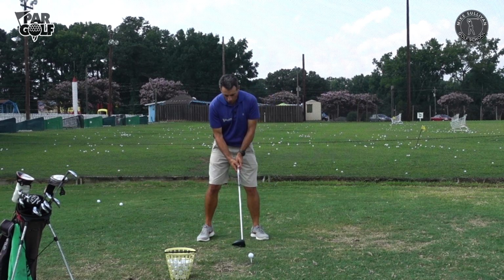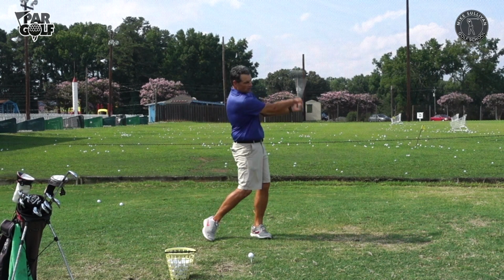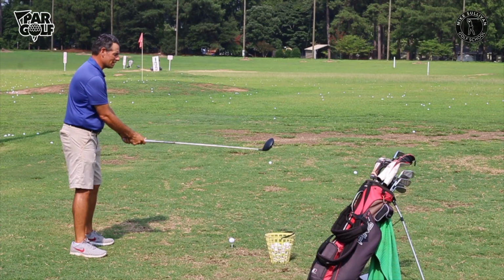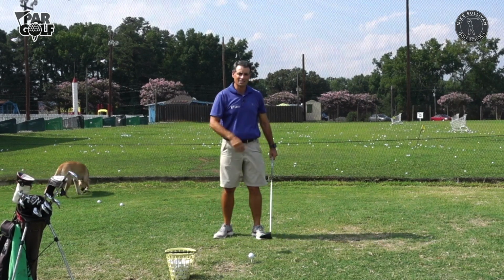Golf Tip - How to Hit Consistent Drives, with Mike Sullivan, Raleigh, NC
- How to hit consistent drives!  Are most of your shots pretty good, but the driver is terrible?  Here's a simple way to hit better drives and gain control with your driver.